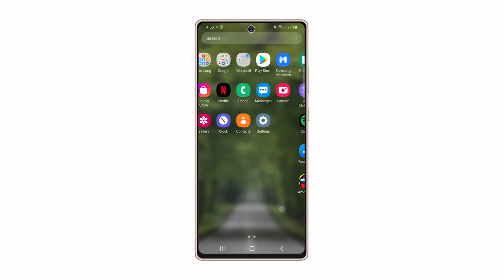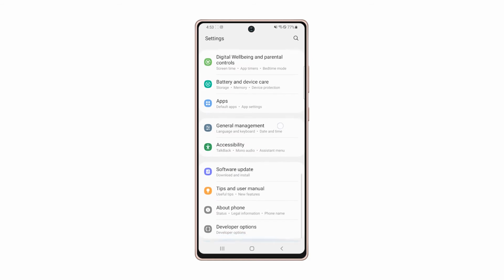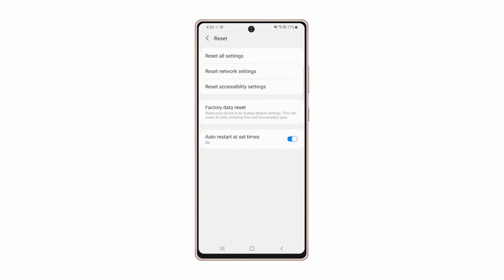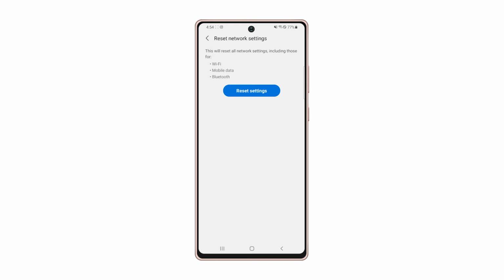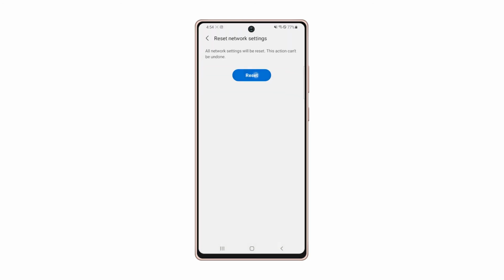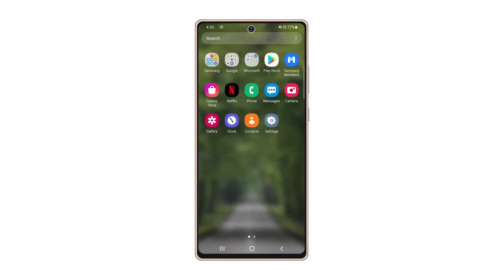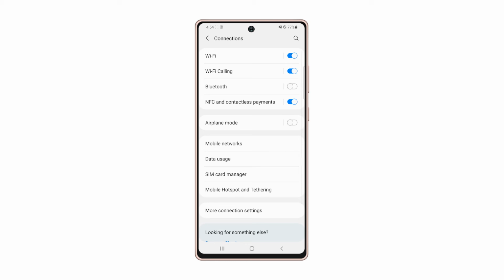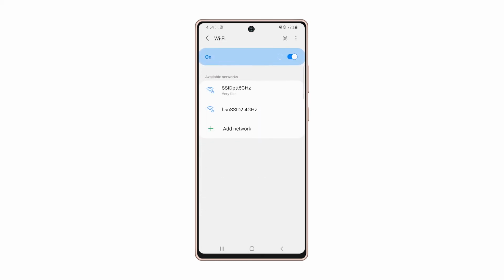How To Reset Network Settings on Samsung Galaxy Note 20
In this tutorial, we will show you how to reset network settings on your Galaxy Note 20 and learn about its uses. Apparently, such a procedure has been very useful to many users as it can fix most of the network issues. Read on to learn more.

There are times when network issues occur and you don’t have a clue as to why they occurred. But you don’t have to worry if that happens to you because as long as the problem is with the firmware, you can easily fix it by resetting the network settings.

Such a procedure can also be very helpful in fixing slow browsing and intermittent connection. It brings all the network settings back to their default values and it might be the only thing you need to fix the problem on your device. Here’s how it’s done: